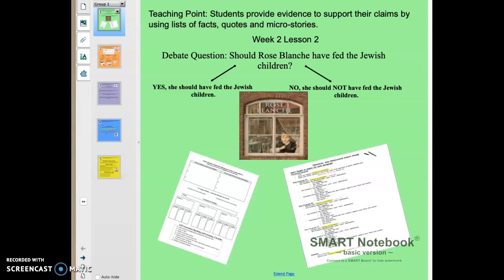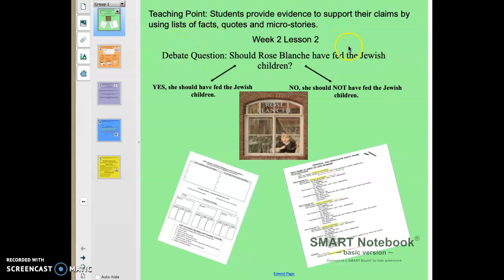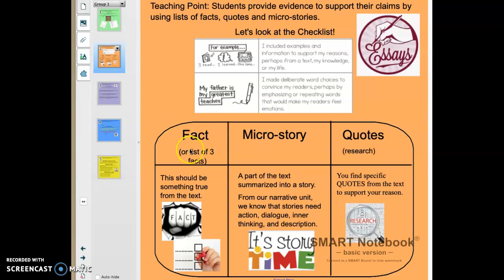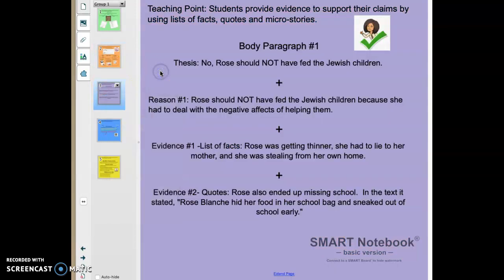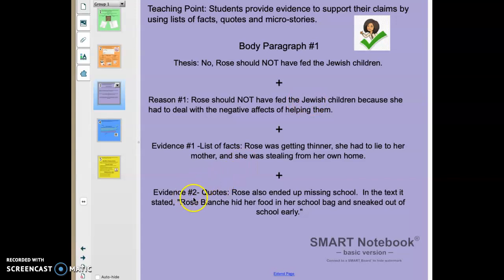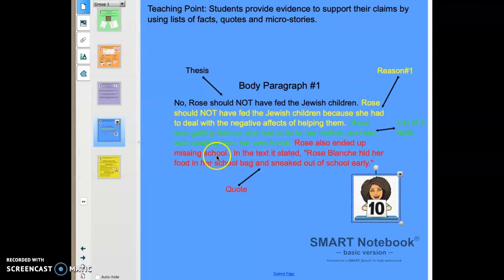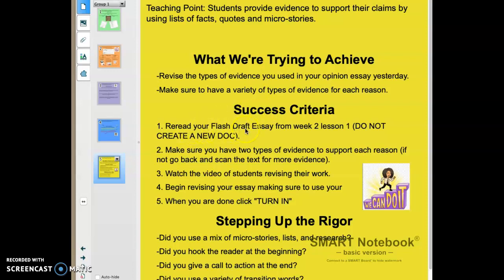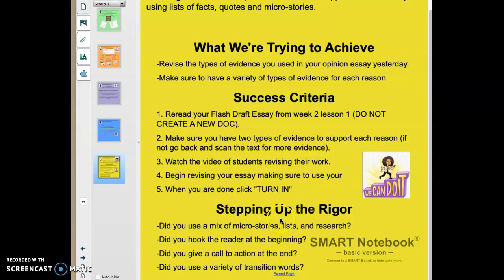Writing Week 2 Lesson 2